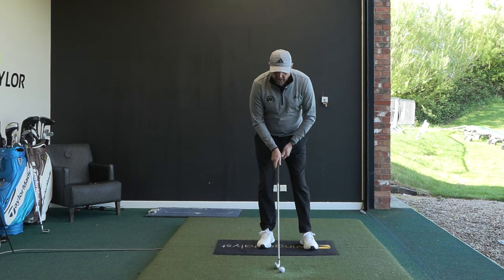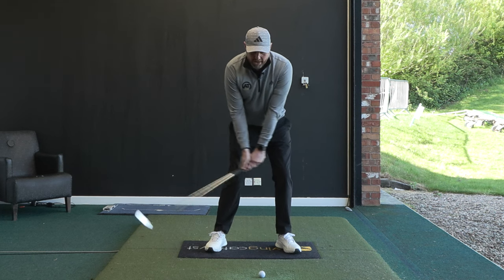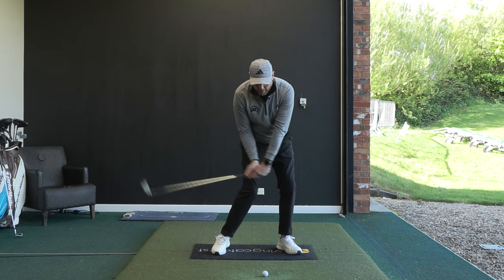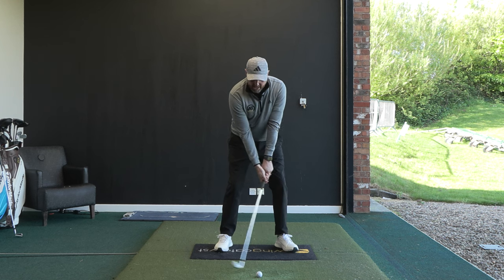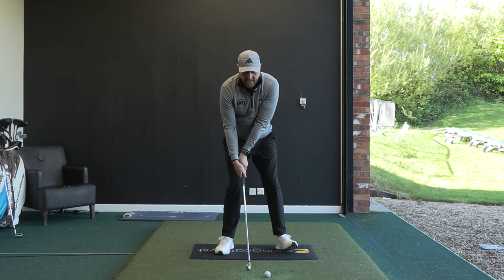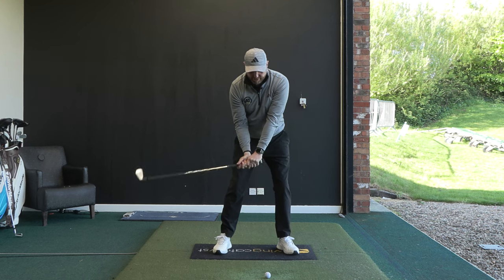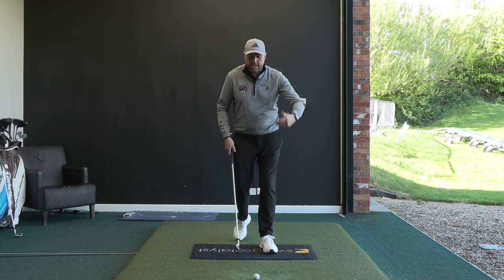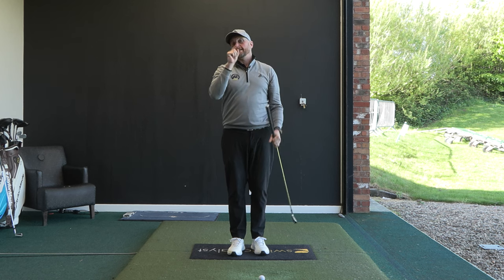The REAL Reason You Don't Compress The Ball Like The Pro's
Do you want to know the real reason you don't compress the ball like the pro's? Watch this video and fix that problem forever.